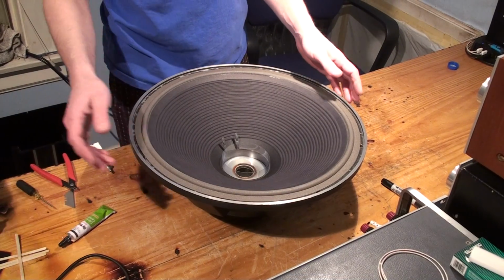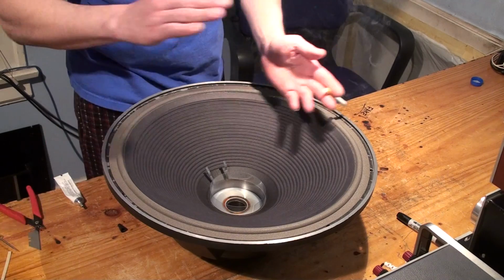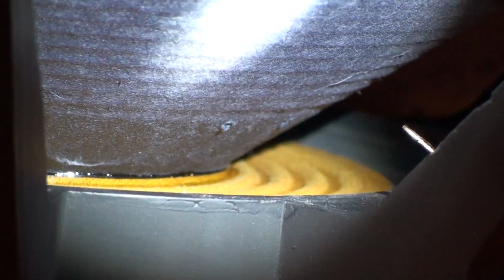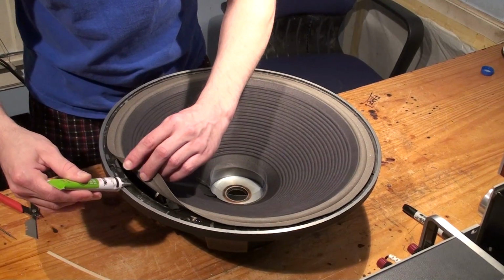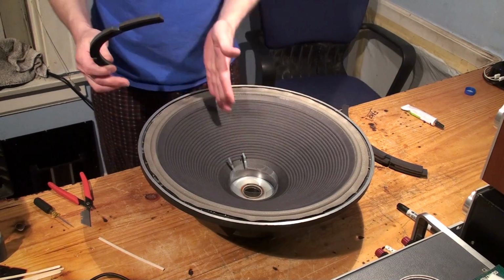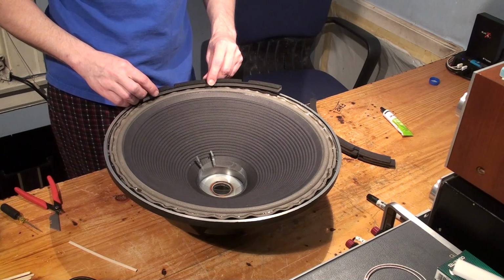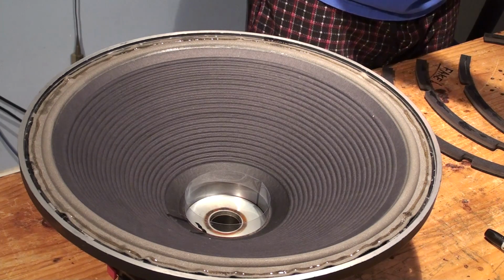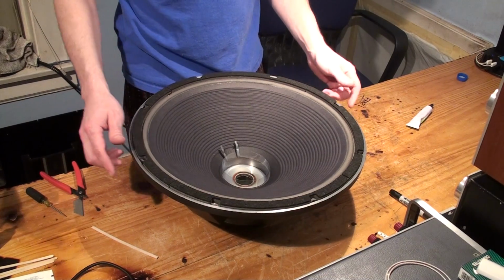Part 4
Surround attachment, gaskets, tinsel lead soldering...